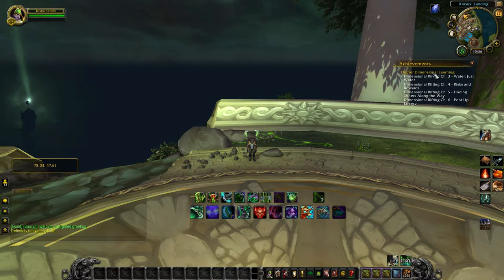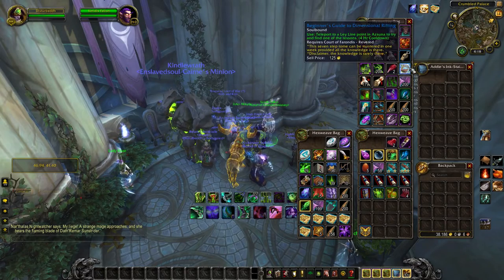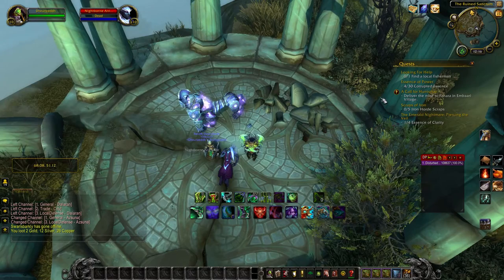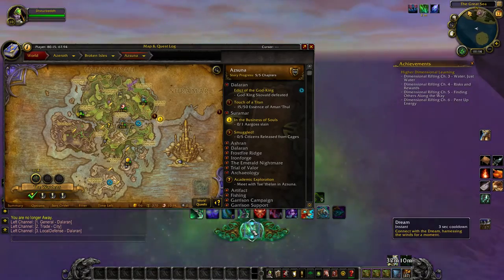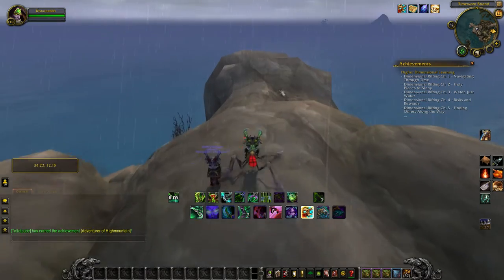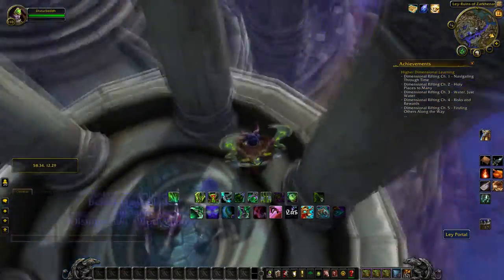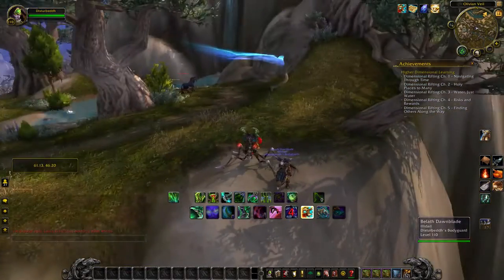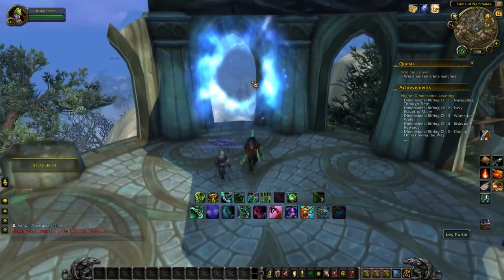How To Get Higher Dimensional Learning Achievement Guide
In this quick walkthrough i am going to show you how to get higher dimensional learning achievement. This guide shows all higher dimensional learning book locations.